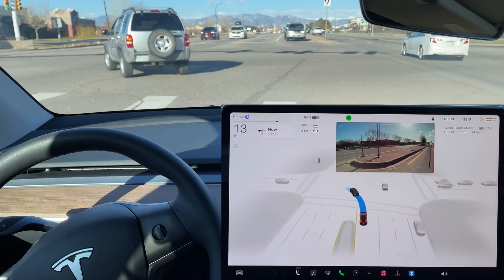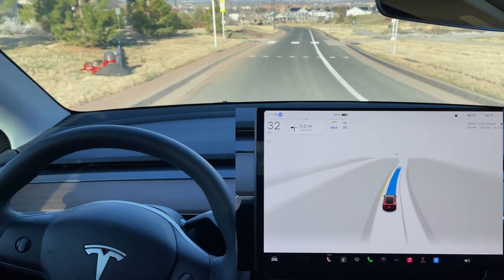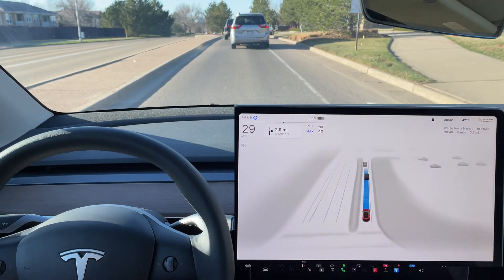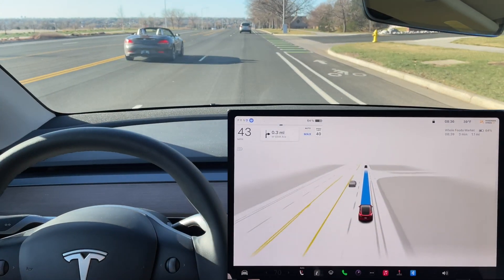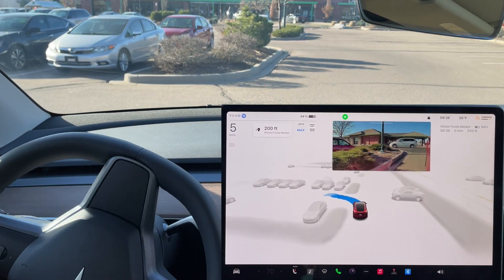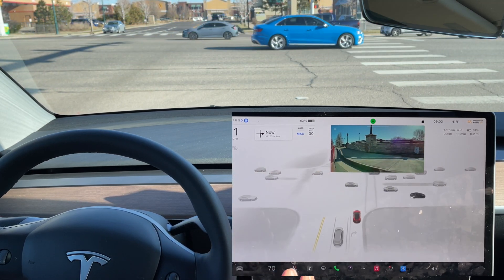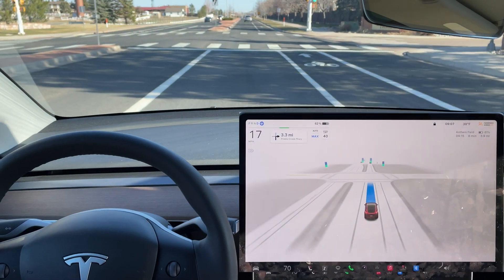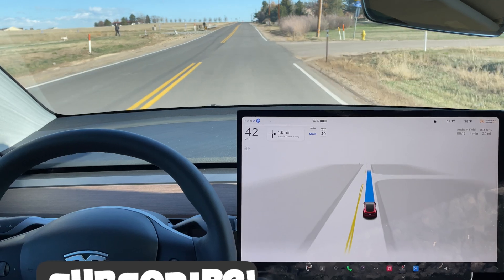Exploring FSD Beta 12.3: Cutting-Edge Autonomous Driving!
More testing of the FSD Beta v12.3 in our 2023 Model Y with HW4.

Timestamps:
0:00 Intro
0:23 Start of Test
0:52 Autospeed Wrong
1:08 Unneeded Slowdown
1:46 Left Turn with Yeild
2:05 Phantom Braking
2:56 AutoSpeed Right!
3:35 Lane Change and Pacing
5:06 Left Turn & Parking Lot
5:46 Parking Lot Exit
6:35 Merge with Traffic
7:33 Left Turn at Light
7:55 Right Lane Ending
8:58 Final Thoughts & Outro